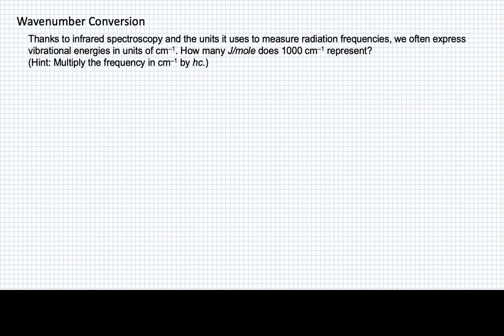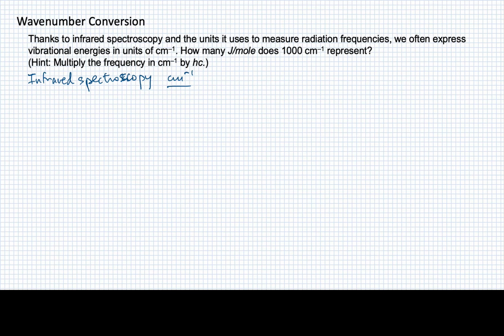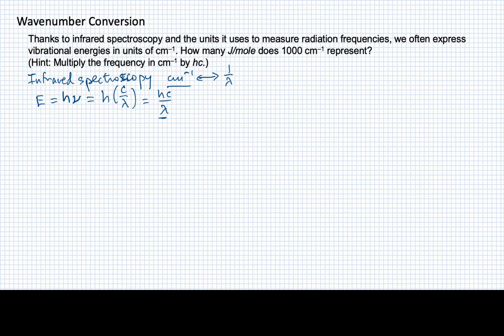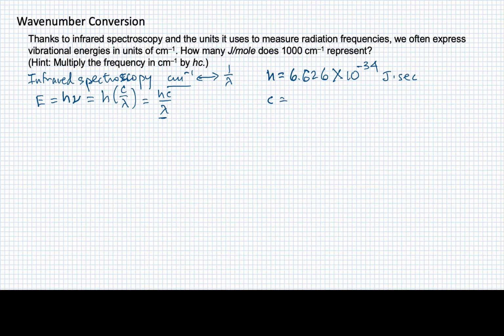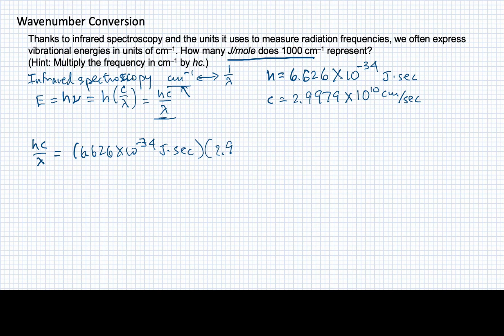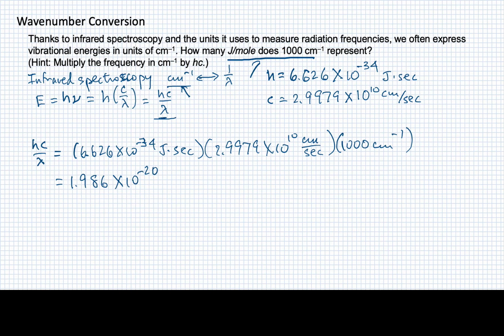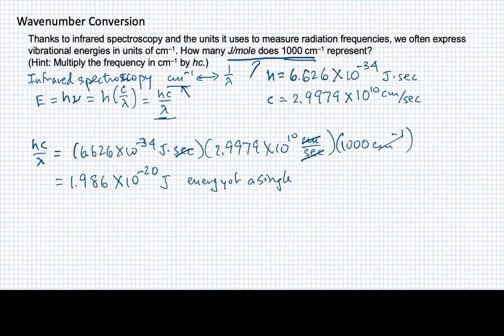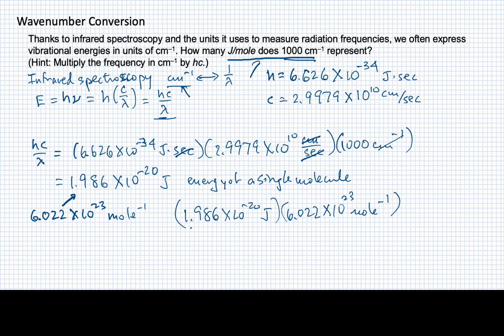Lesson 2C PP Wavenumber Conversion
This video provides a solution for the practice problem involving the use of wavenumbers as an energy unit.